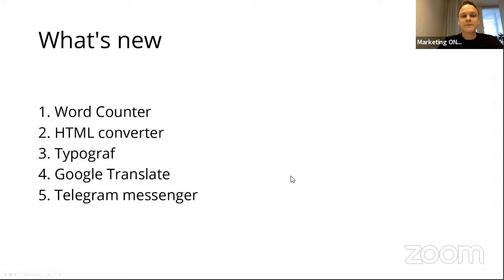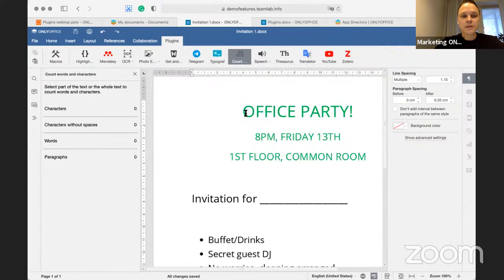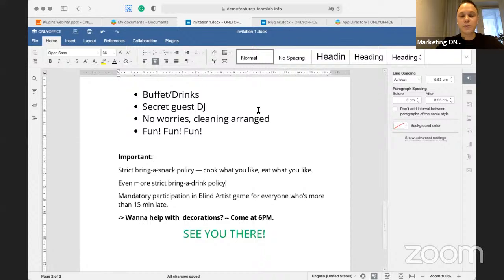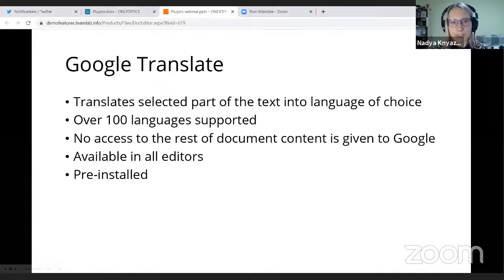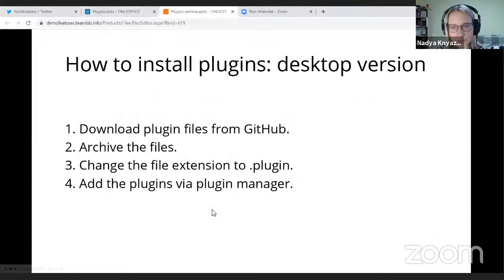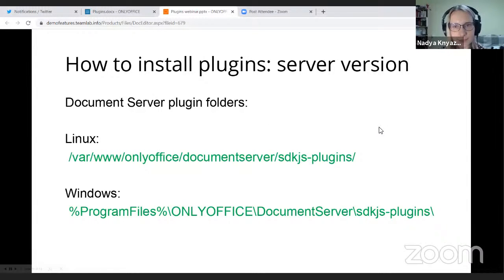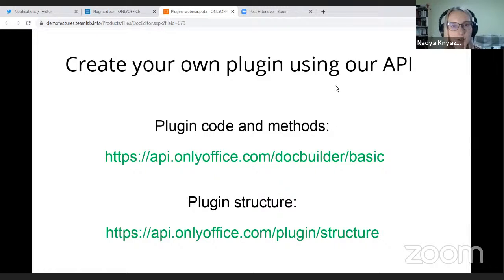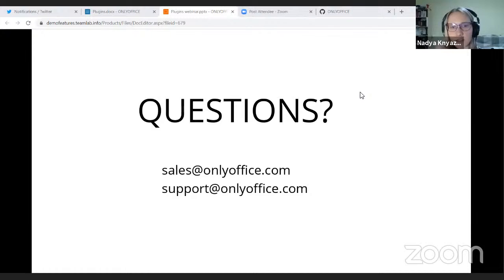New plugins in ONLYOFFICE: Telegram, Word Counter and more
Learn how to use new plugins in ONLYOFFICE: chat with co-authors right in the editors via Telegram, get your document content as HTML code, and count words in the selected part of your doc.

Find the plugins from the webinar at GitHub (see links below).